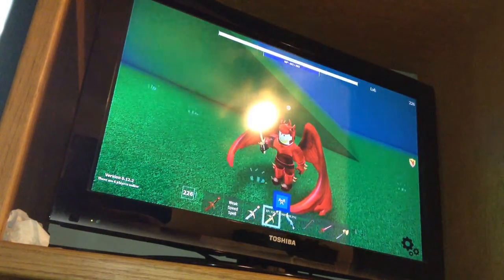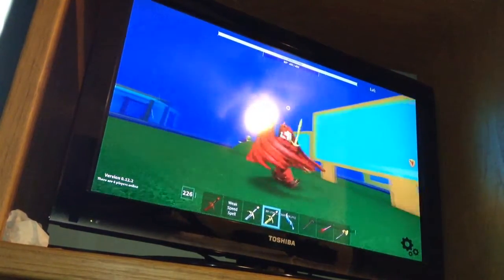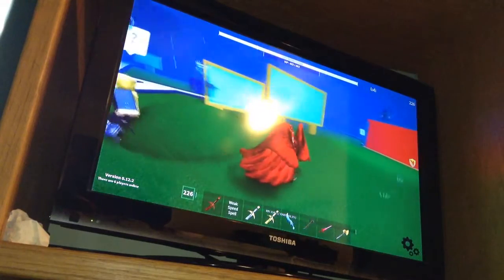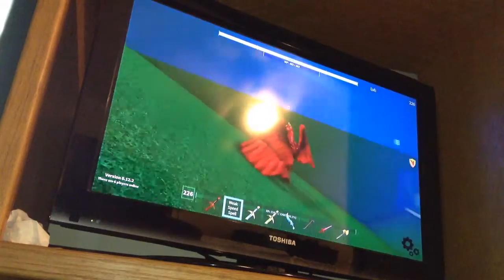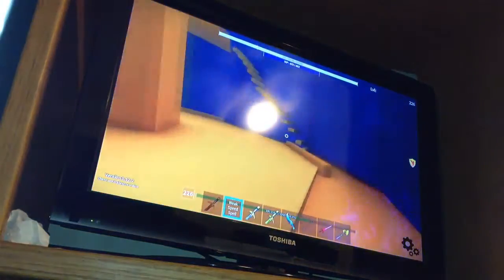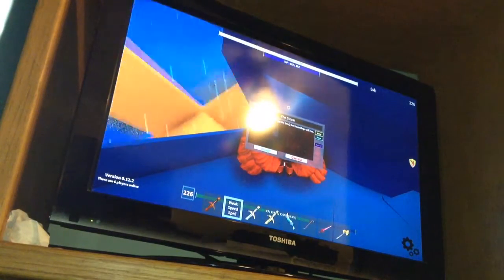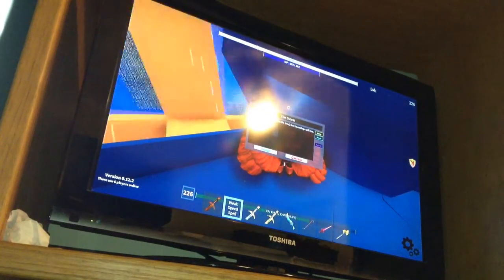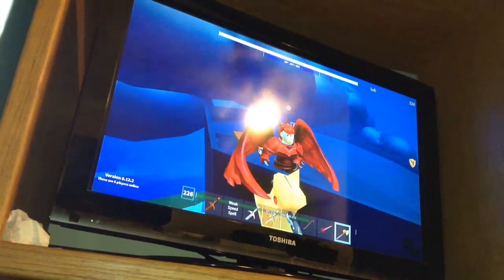How to get the storm sword in legend of the fallen kingdom roblox